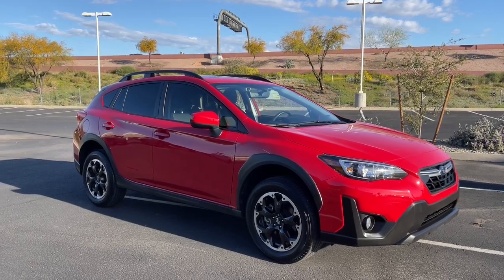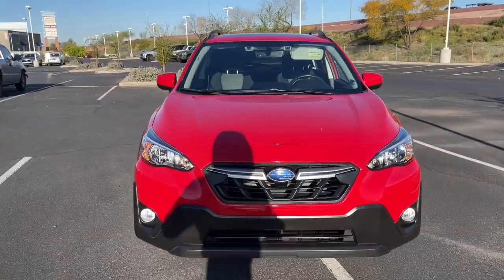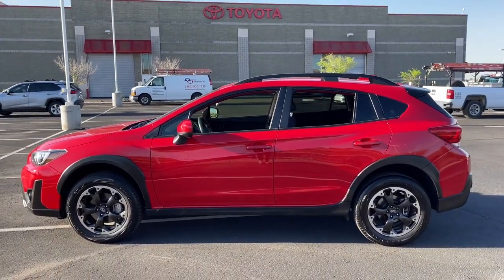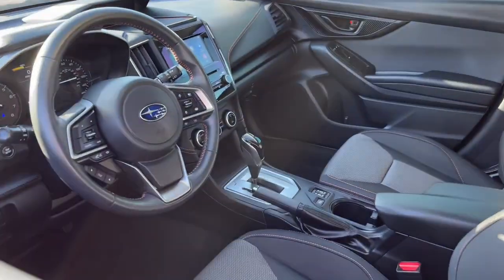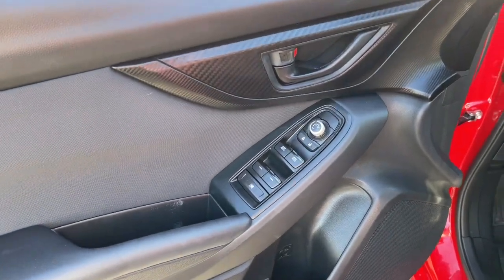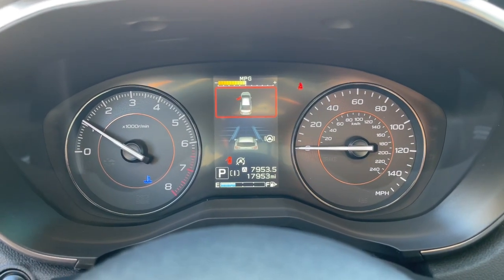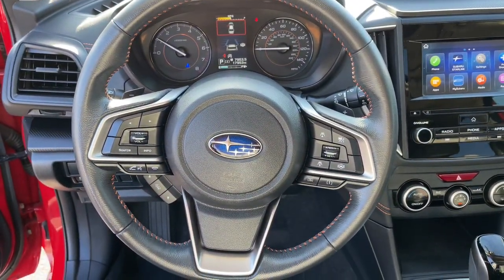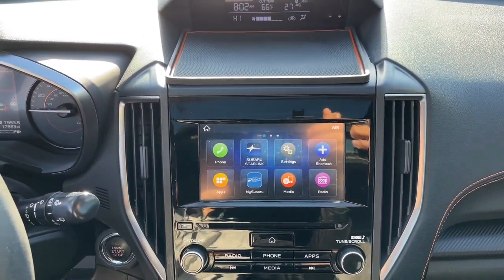2021 Subaru Crosstrek Mesa, Tempe, Chandler, Scottsdale, Gilbert, AZ 230863A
Pure Red Used 2021 Subaru Crosstrek Premium available in Mesa, Arizona at Riverview Toyota. Servicing the Tempe, Chandler, Scottsdale, Gilbert, AZ area.

Riverview Toyota
2020 W. Riverview Auto Drive

Recent Arrival! Clean CARFAX. CARFAX One-Owner.28/33 City/Highway MPG Odometer is 5963 miles below market average!Pure Red 2021 Subaru Crosstrek Premium AWD Lineartronic CVT 2.0L DOHCAll vehicles pass a stringent 160 point inspection. Most late model vehicles have Platinum Toyota warranty options available for pennies on the dollar!Our Mission:* To ensure you have an exceptional experience with us today regardless of your decision.* To treat you with respect and provide you with all the information you need to make informed choices.* To help change your perception about what the car buying and car servicing experience should be.* To build your desire to share your wonderful experience with friends and family..Awards:* ALG Residual Value Awards Residual Value Awards
REAR SEATBACK PROTECTOR  -inc: Part number J501SFL402,BLACK W/ORANGE STITCHING  CLOTH UPHOLSTERY,POPULAR PACKAGE #3  -inc: Auto-Dimming Mirror w/Compass & HomeLink  Part number H501SSG304  Map & Dome Lights LED Upgrade  Part number H461SFL100  Auto-Dimming Exterior Mirror w/Approach Light  Part number J201SFL301  Rear Bumper Cover  Part number E771SFL100,ALL-WEATHER FLOOR LINERS  -inc: Part number J501SFL110,PURE RED,MOONROOF PACKAGE  -inc: 6-Way Power Drivers Seat  Blind Spot Detection (BSD)  Rear Cross-Traffic Alert (RCTA) system  EyeSight System  advance adaptive cruise control w/lane centering  Power Moonroof  Keyless Access w/Push-Button Start  PIN code access,All Wheel Drive,Power Steering,ABS,4-Wheel Disc Brakes,Brake Assist,Brake Actuated Limited Slip Differential,Aluminum Wheels,Tires - Front All-Season,Tires - Rear All-Season,Temporary Spare Tire,Heated Mirrors,Power Mirror(s),Rear Defrost,Privacy Glass,Intermittent Wipers,Variable Speed Intermittent Wipers,Rear Spoiler,Power Door Locks,Daytime Running Lights,Automatic Headlights,Fog Lamps,AM/FM Stereo,CD Player,Satellite Radio,MP3 Player,Bluetooth Connection,Back-Up Camera,Auxiliary Audio Input,HD Radio,Requires Subscription,Steering Wheel Audio Controls,Smart Device Integration,Bucket Seats,Heated Front Seat(s),Pass-Through Rear Seat,Rear Bench Seat,Adjustable Steering Wheel,Trip Computer,Power Windows,Telematics,Requires Subscription,Leather Steering Wheel,Remote Trunk Release,Keyless Entry,Power Door Locks,Cruise Control,Climate Control,A/C,Cloth Seats,Driver Vanity Mirror,Passenger Vanity Mirror,Driver Illuminated Vanity Mirror,Passenger Illuminated Visor Mirror,Floor Mats,Cargo Shade,Power Windows,Power Door Locks,Trip Computer,Security System,Immobilizer,Traction Control,Stability Control,Traction Control,Front Side Air Bag,Telematics,Requires Subscription,Tire Pressure Monitor,Driver Air Bag,Passenger Air Bag,Front Head Air Bag,Rear Head Air Bag,Passenger Air Bag Sensor,Knee Air Bag,Child Safety Locks